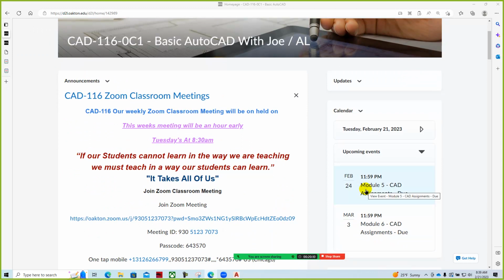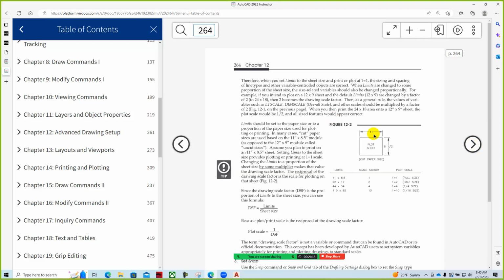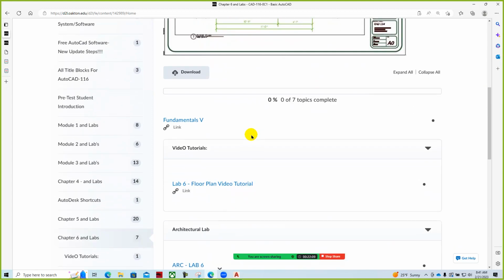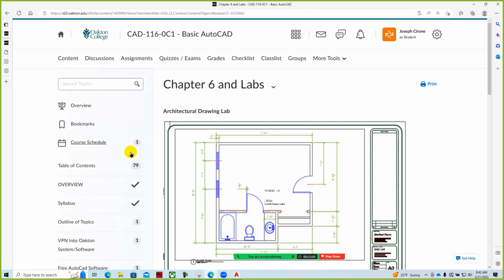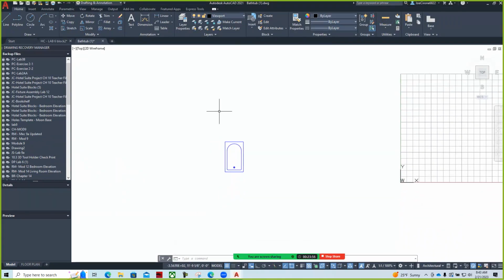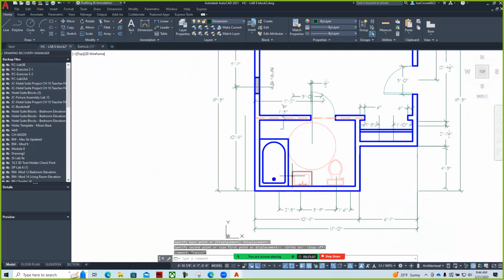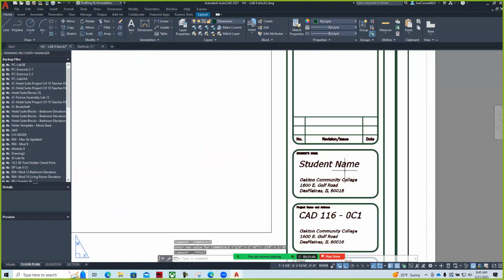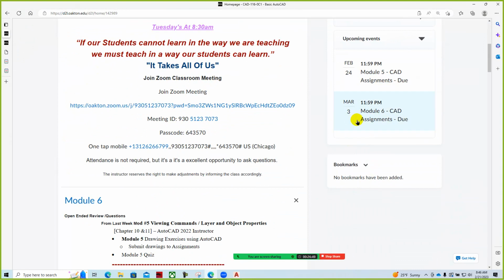CAD 116 Zoom 6